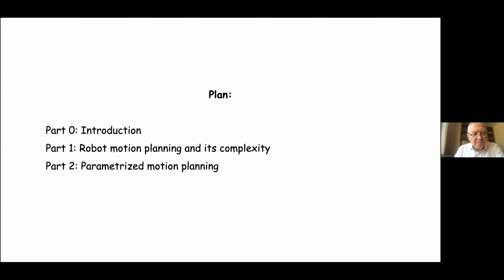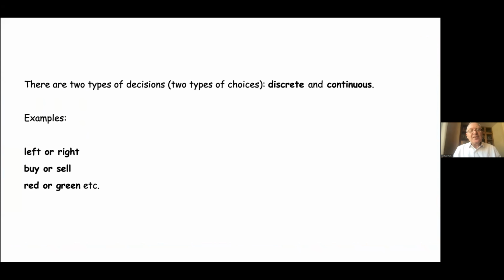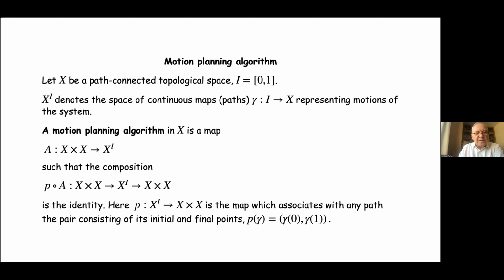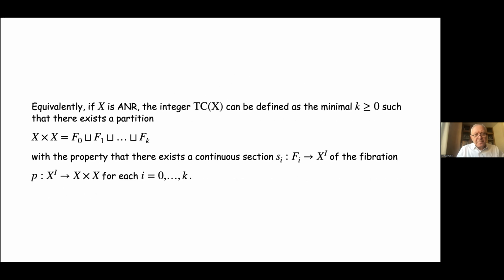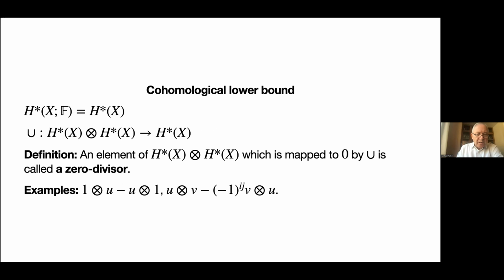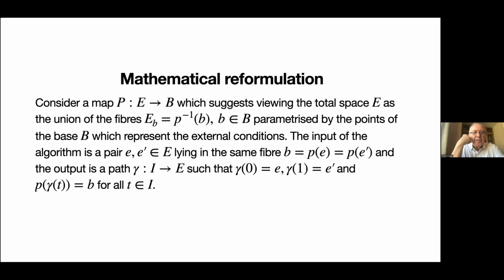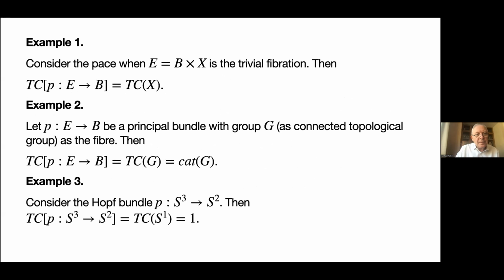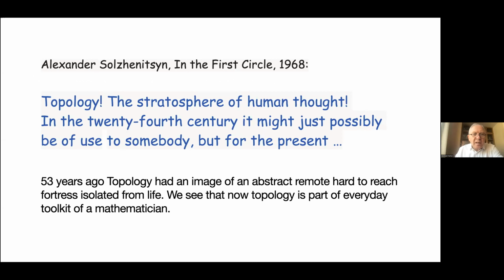Michael Farber (7/28/22): Algorithms for automated decision making and topology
Abstract: I will describe topological problems relevant to the task of
creating algorithms for automated decision making. My main focus will
be on motion planning algorithms in robotics although our mathematical
tools are applicable to many other situations.